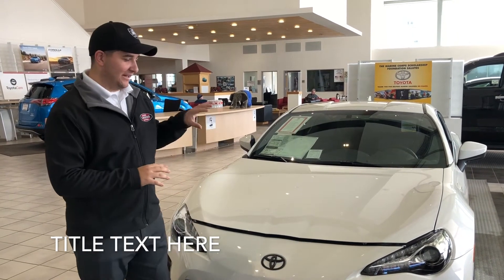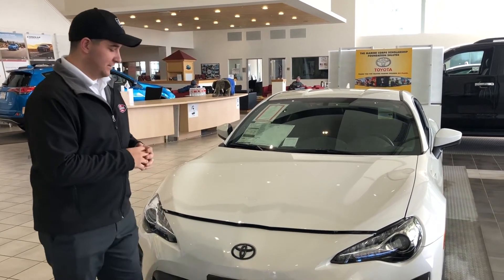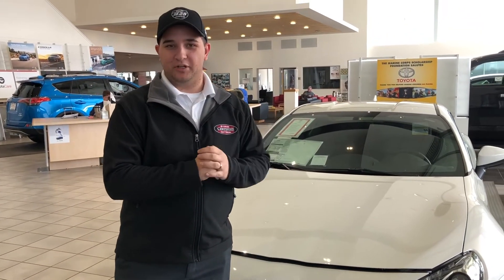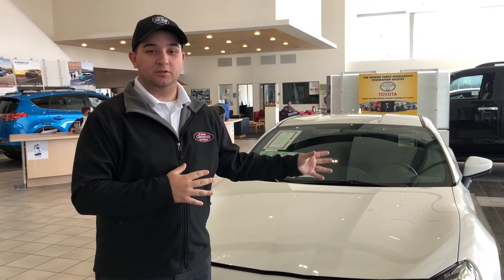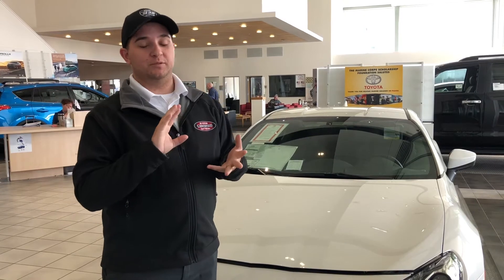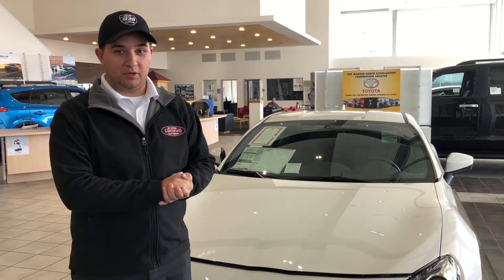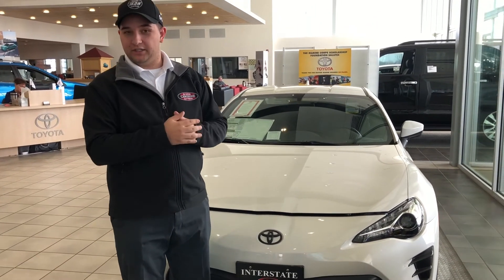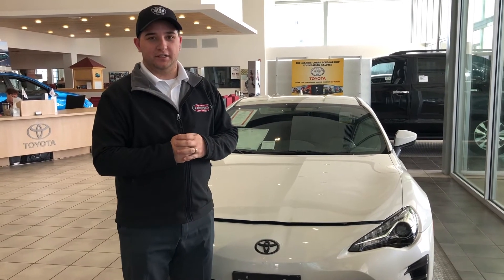Stapp I25 Custom Toyota 86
Check out this Stapp I25 Custom 86! While we typically customize Tundra, Tacoma or 4Runners we decided to have a little fun with this 2017 Toyota 86. We added TRD Performance Dual Exhaust, Lowering Springs, Sway Bar, Brake Pads and Short Throw Shifter.
Come check this one out!

Stapp Interstate Toyota
8019 Raspberry Way
Frederick, CO 80504